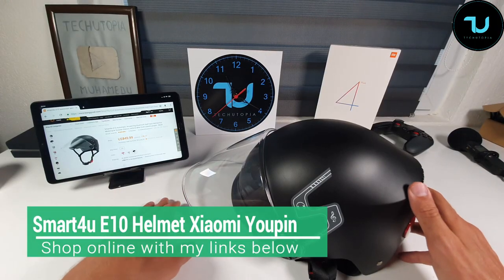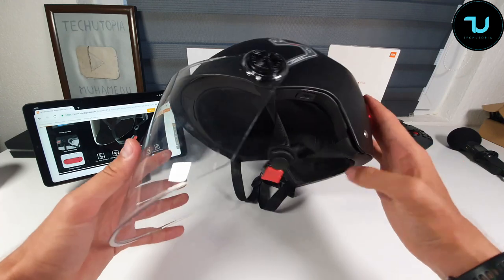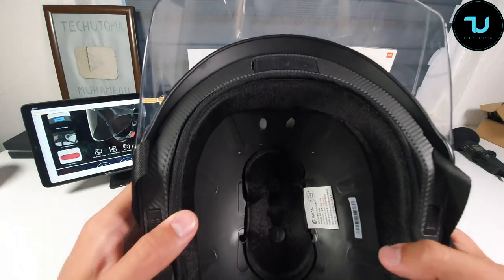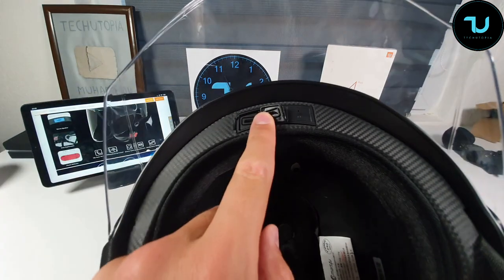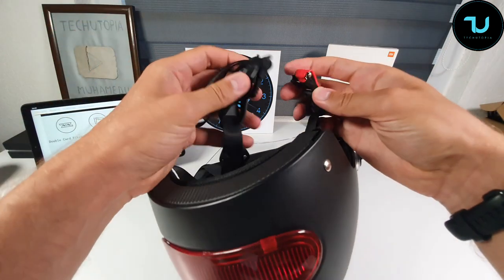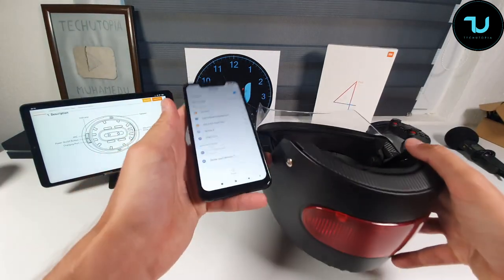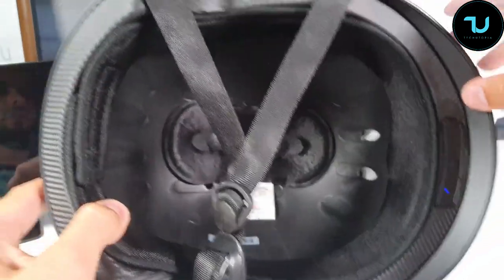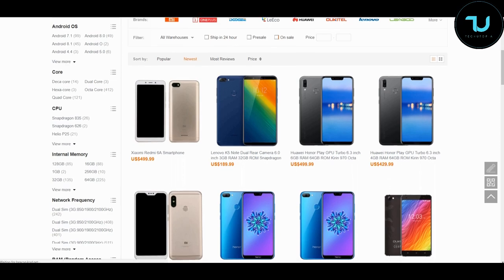Smart4u E10 Hands on/Review! Smart Xiaomi helmet for Motorcycle Scooter Electric Vehicle Bike